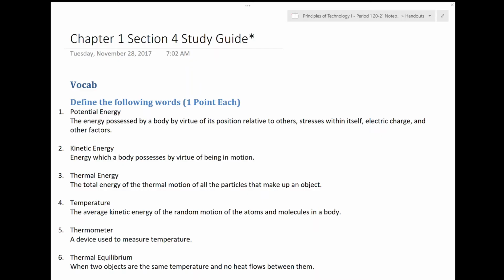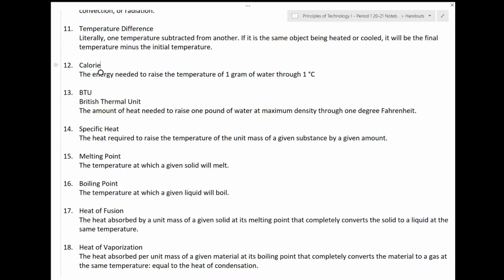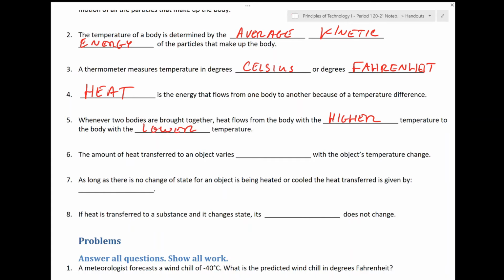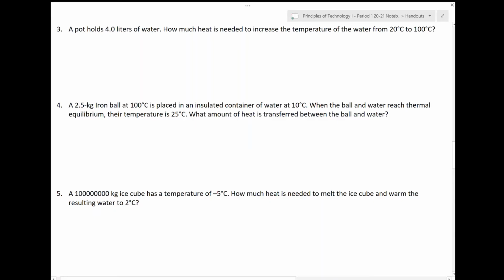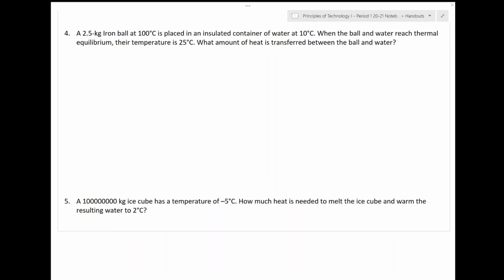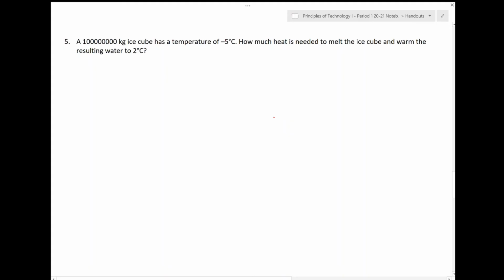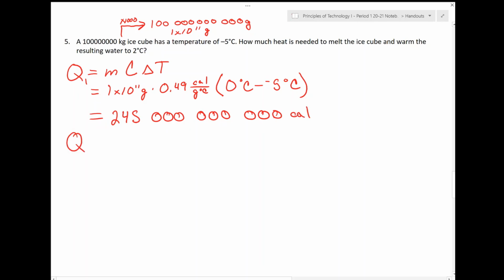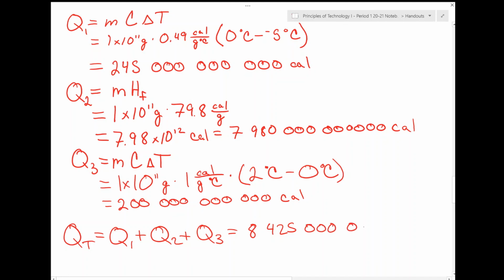1 4 Study Guide Review